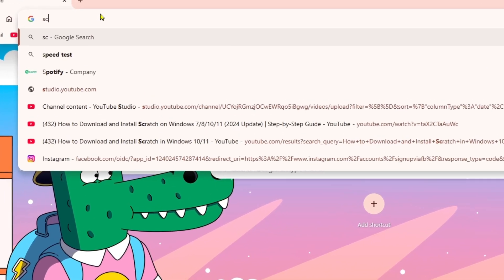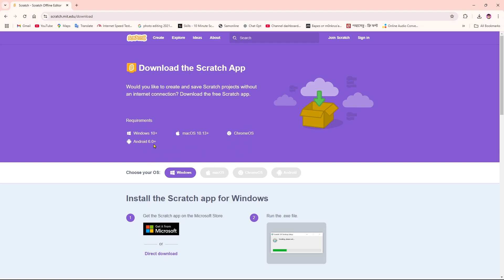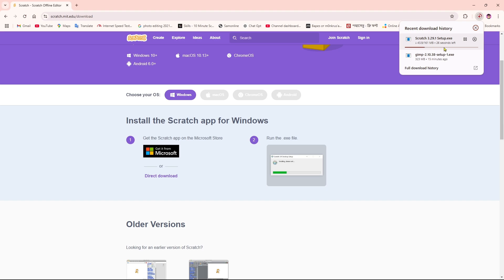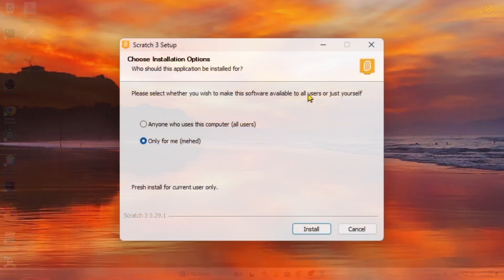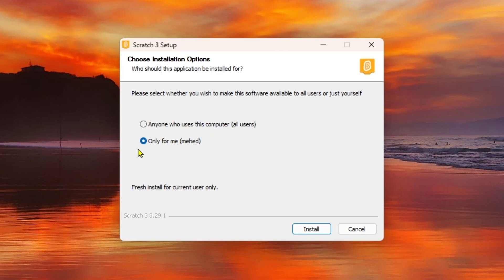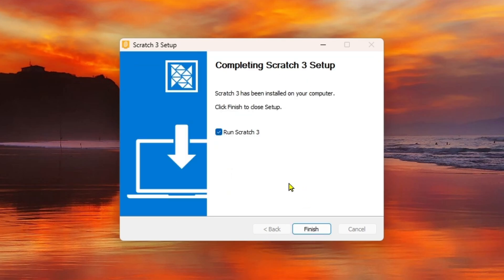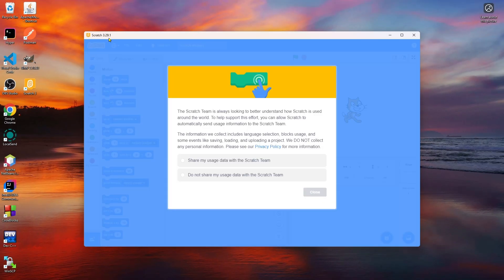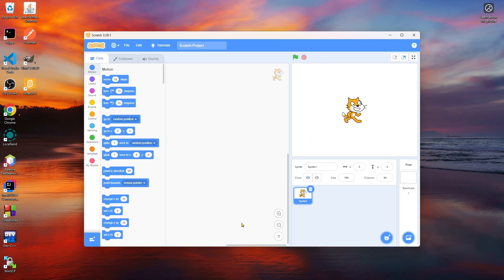🎥 How to Download Scratch for Free on Your PC or Laptop (2025)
Looking to learn coding or spark your creativity with animations, games, and interactive stories? 🌟 Scratch is the perfect platform for beginners, students, and even educators! In this video, we’ll walk you through a step-by-step guide on how to download and install Scratch on your Windows or Mac computer. 🖥️✨

What you’ll learn in this video:
✔️ What Scratch is and why it’s great for beginners 🧩
✔️ Installing Scratch and setting it up for offline use
✔️ Bonus tips for using Scratch to create amazing projects

✅ Key Features of Scratch:

Drag-and-drop block coding interface
Create animations, games, and stories
Perfect for kids, students, and educators
Free and beginner-friendly